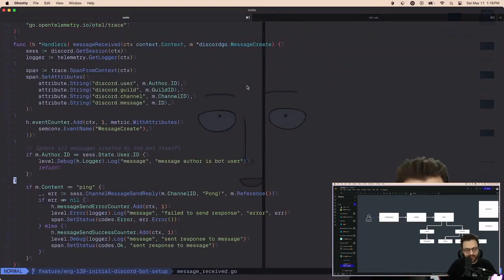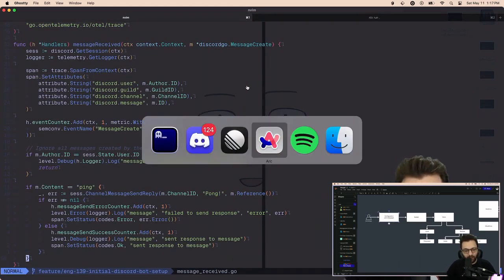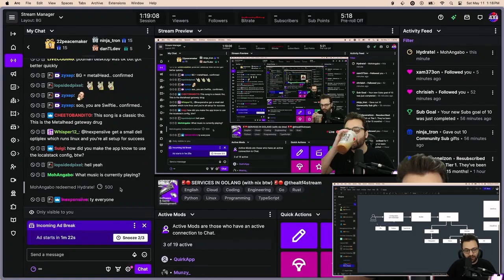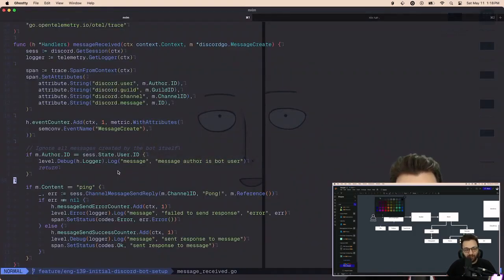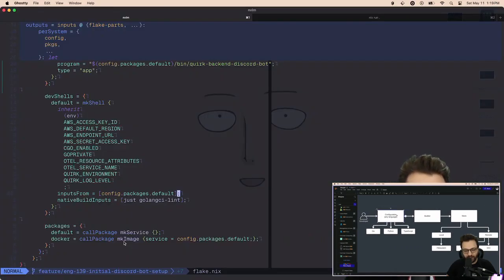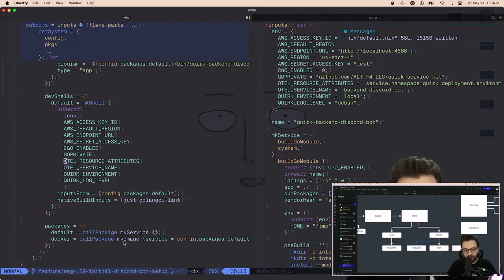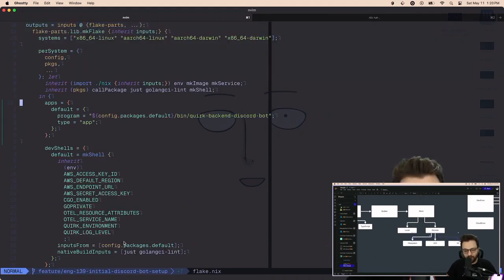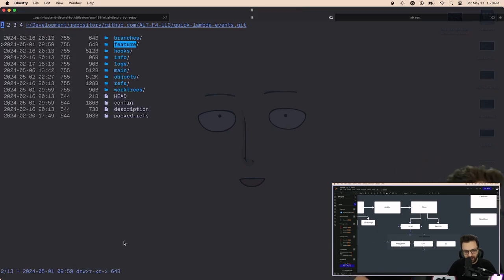ong kia manh vien ngay khong vs hong ba the bao nho